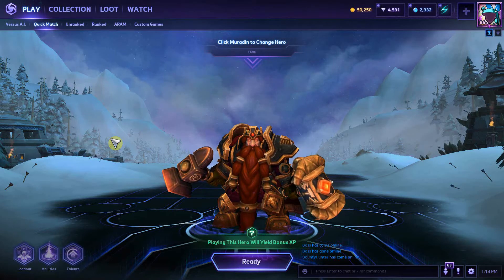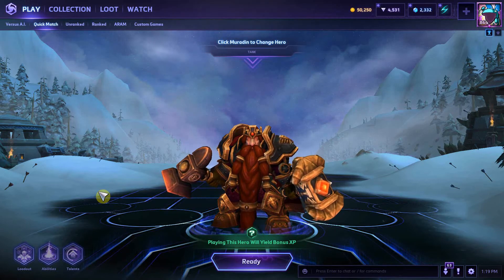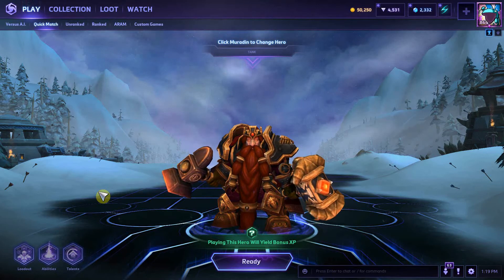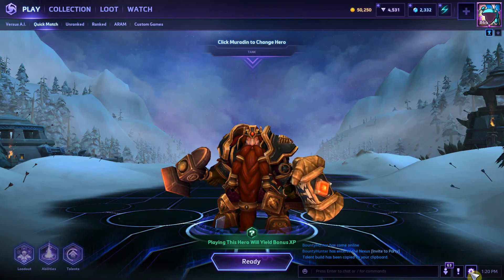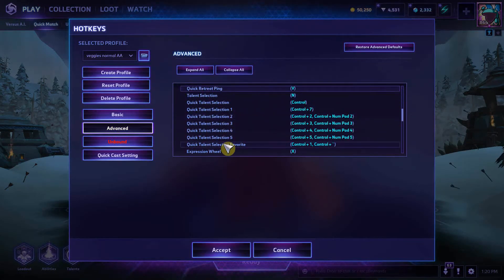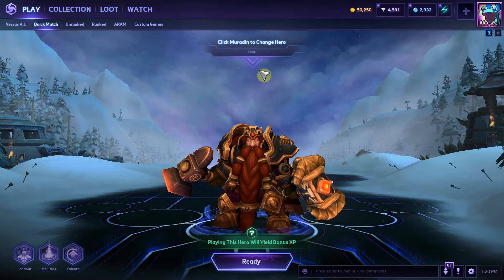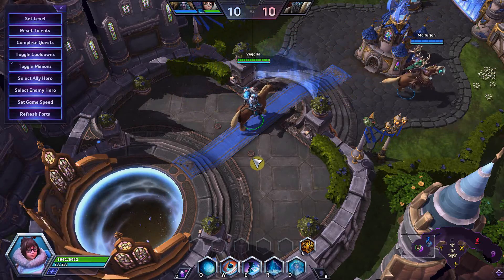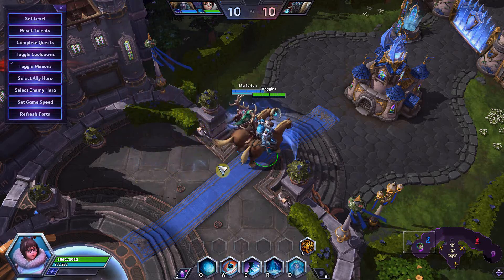HOTS Quick Tips - Quick Talent Select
Please use your best options available to you. :)